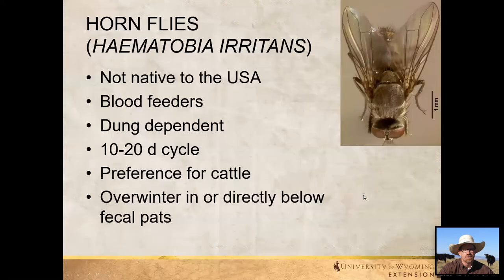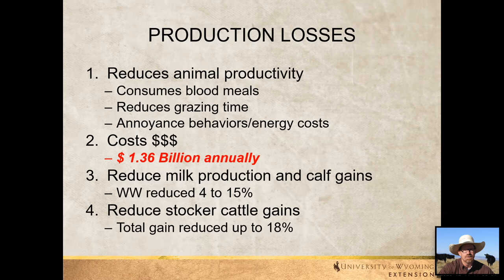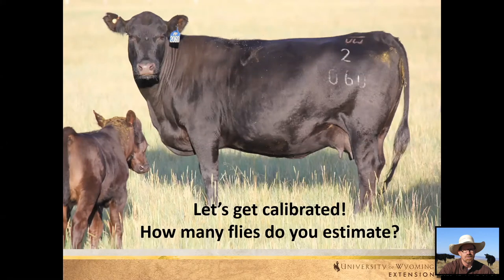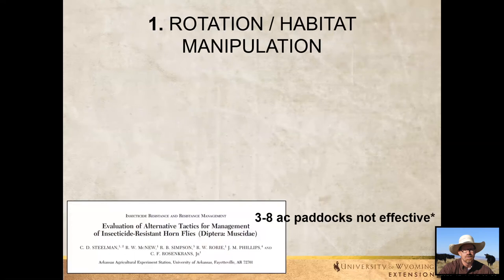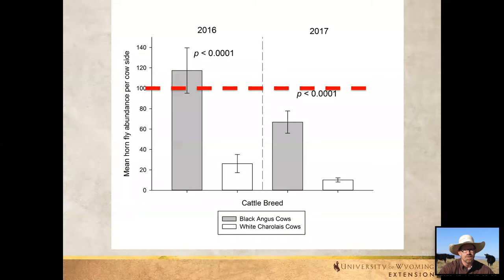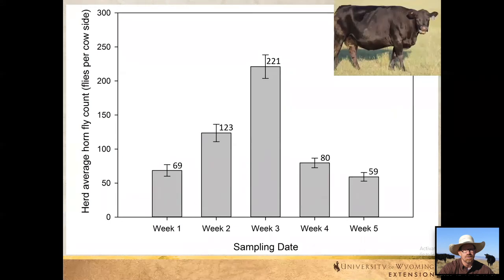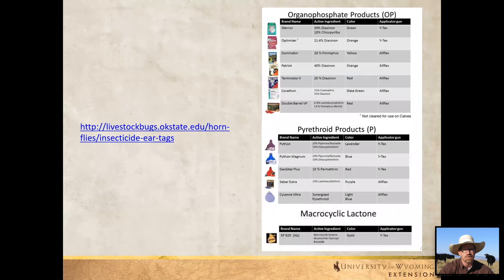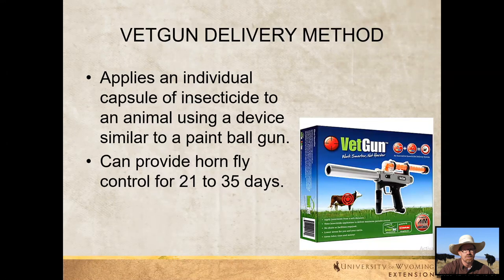Horn Fly Management for Wyoming Beef Cattle HD | 2021 Ag/Hort Conf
Horn flies can cause significant economic losses in cattle production. How can they be managed?  Join UW Extension Range Specialist Derek Scasta to learn more!